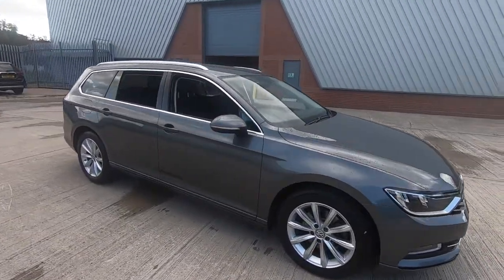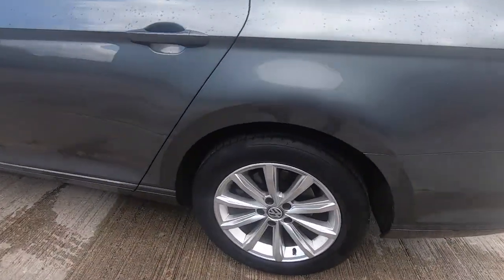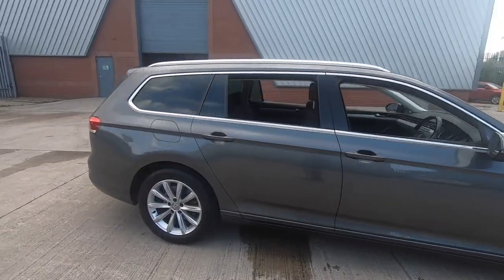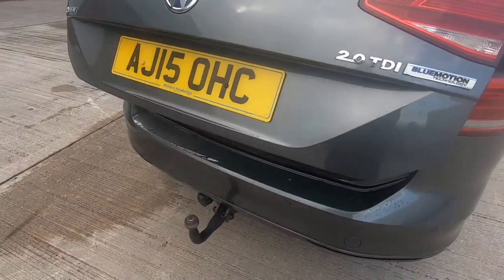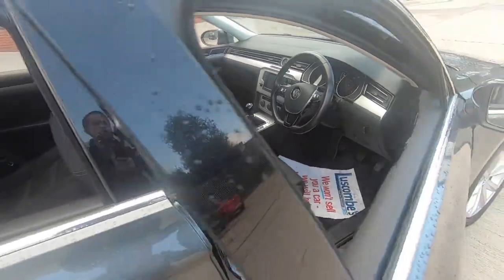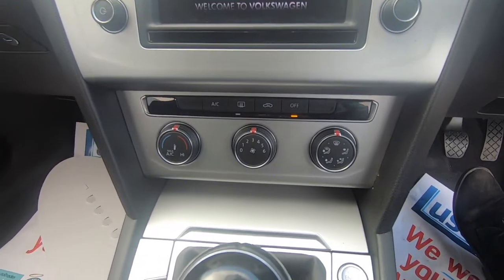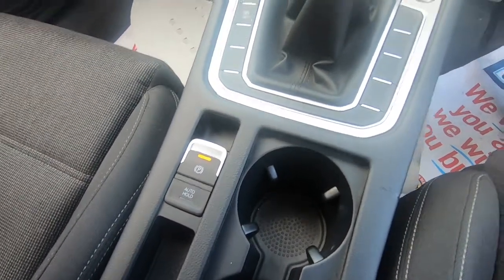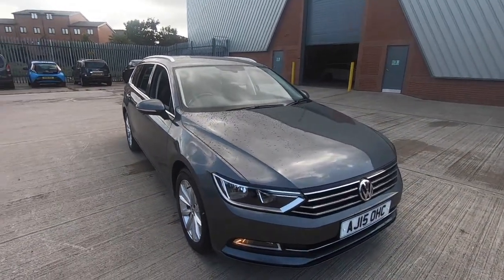VW Passat 2.0 TDI SE Business 5dr - AJ15 OHC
Luscombe Motors are proud to offer this highly practical low emission VW Passat estate for sale. With a MPG of 68.9 and only £20.00 a year to tax, this highly impressive estate car will have very low running costs. Having a tow weight of 2,000kg and a massive load area, this could be the perfect car for you. This Passat isn't just practical as it comes very well equipped, boasting Touch Screen Sat Nav, Air Con, front and rear park pilot, cruise control, Bluetooth for your phone and DAB radio just to mention a few. With full VW dealer service history since new (fully documented in service book) and having its last service at VW on 13/02/2019 @ 26,846 miles.